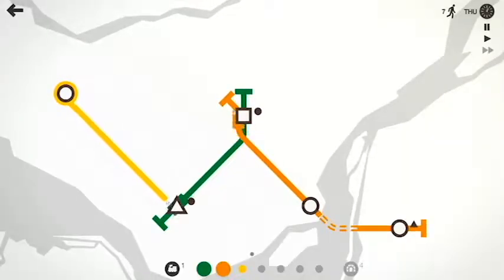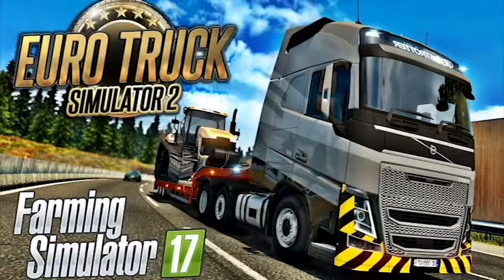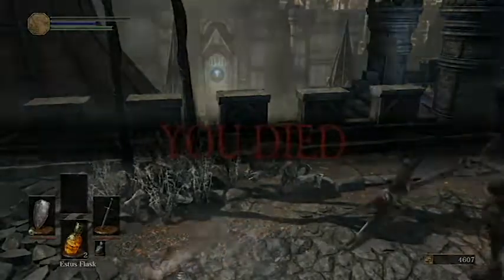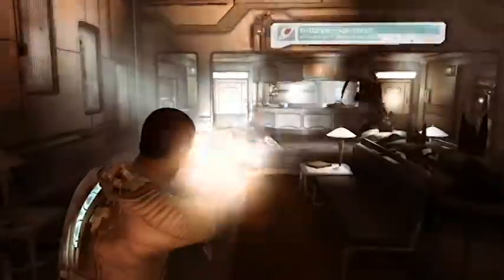Tension and Pacing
This video talks about how game developers use tension to set the pace of a game, and how that pace affects the player's overall experience.